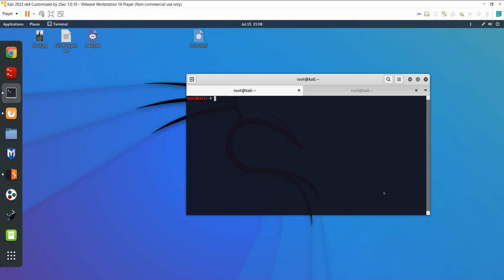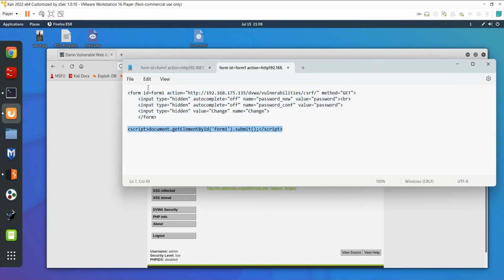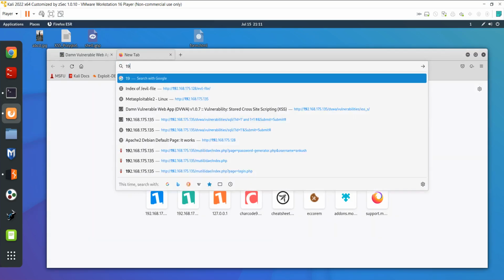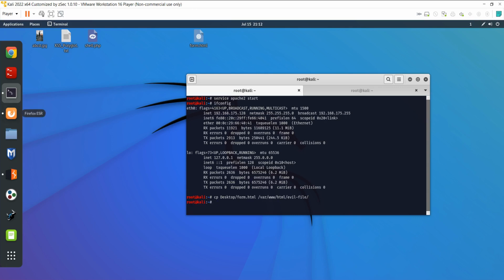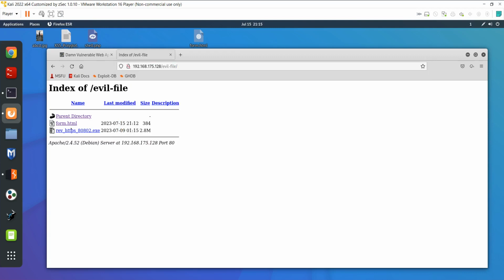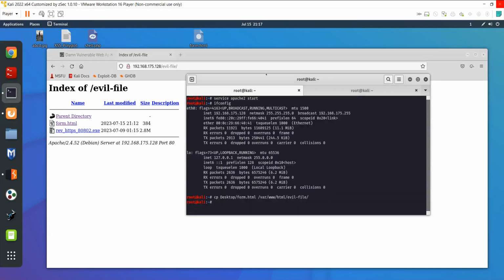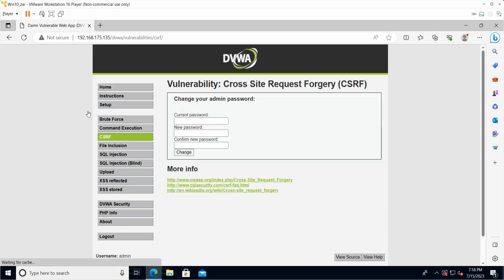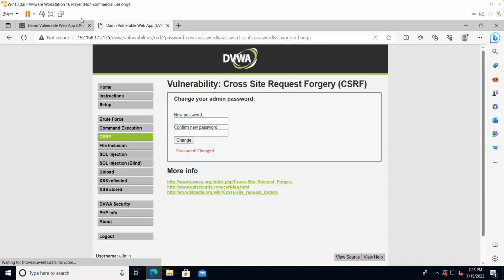Cross Site Request Forgery CSRF Part 3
Cross-Site Request Forgery (CSRF) is a security vulnerability that occurs when an attacker tricks a user's web browser into unknowingly making unauthorized requests to a specific website where the user is authenticated. This type of attack exploits the trust that a website places in a user's browser, as it assumes that the browser's requests are legitimate and initiated by the user.

The CSRF attack typically involves the following steps:

User Authentication: The user logs in or is already authenticated on a target website, which generates a session cookie or other authentication tokens.

User Interaction: The attacker lures the victim into visiting the malicious website or clicking on a manipulated link, often through social engineering tactics like phishing emails or social media messages.

Unintended Request: Once the victim accesses the malicious website, the website or URL triggers a request to the target website on behalf of the user's authenticated session.

Unauthorized Action: The target website receives the request and assumes it comes from the legitimate user. As a result, it performs the action, which could be anything from changing account settings to making financial transactions, depending on the user's privileges.

Unlike other types of attacks that focus on stealing sensitive data or exploiting server-side vulnerabilities, CSRF targets the user's trust relationship with the target website and leverages their valid session to perform unauthorized actions. The primary danger of CSRF lies in the fact that the attack is transparent to the victim, and they may not even realize that their account has been compromised.

To defend against CSRF attacks, web developers implement preventive measures, such as:

CSRF Tokens: Introducing unique tokens in web forms that are tied to the user's session. These tokens are required for any state-changing actions, and the attacker won't be able to forge a valid token due to the same-origin policy enforced by web browsers.

Same-Site Cookies: Setting the "SameSite" attribute in cookies to restrict their usage to the same site where they originated, preventing unauthorized requests from other domains.

Referrer Policy: Utilizing the Referrer-Policy HTTP header to control the information shared in the Referer header, which can reduce the risk of CSRF attacks.

CAPTCHA: Implementing CAPTCHA challenges for critical actions, making it harder for attackers to automate the exploitation process.

Web developers and website owners need to stay vigilant about security practices and continuously update their defense mechanisms to thwart emerging CSRF attack techniques and protect their users' sensitive data. Regular security audits and best practices are essential to maintaining a secure web environment and safeguarding users from CSRF threats.